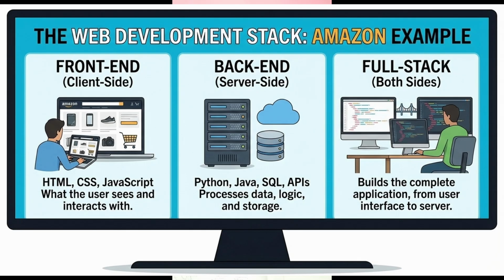Backend development Day 1 | client server architecture and HTTP using real life examples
Ever wondered what actually happens in the split second between clicking a button and seeing a page load? It’s not magic—it’s a highly coordinated dance between clients, servers, and the backend.

In this video, we strip away the confusing jargon and explain the Client-Server Architecture and the HTTP Request/Response Cycle using a real-life analogy everyone understands: Ordering at a Restaurant.

What You’ll Learn:
The Client: Why your browser is basically a hungry customer.

The Server: The "waiter" that handles your requests.

The Backend: The "kitchen" where the real heavy lifting (and data cooking) happens.

HTTP Requests: How to "order" data correctly (GET, POST, and more).

HTTP Responses: Understanding what the server is telling you (200 OK vs. the dreaded 404 Not Found).